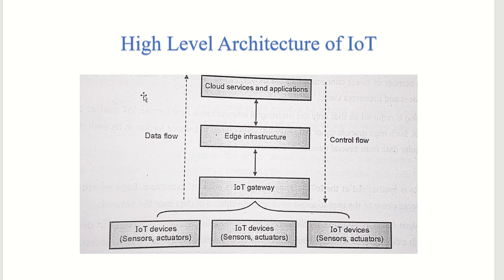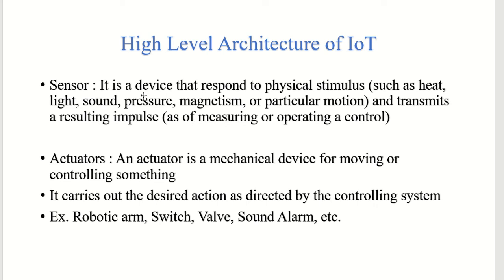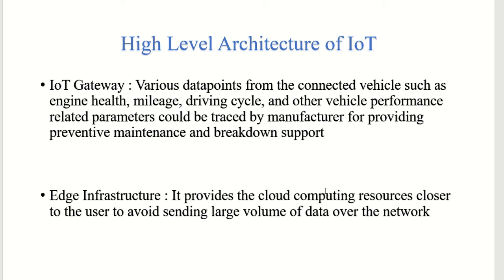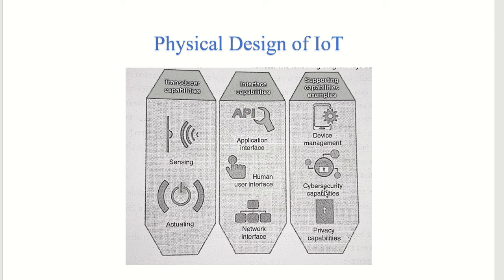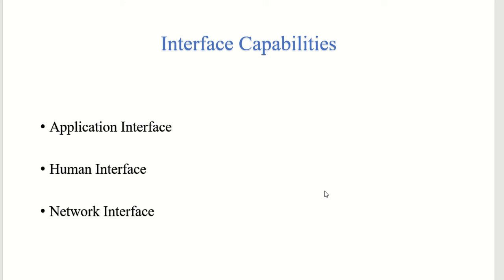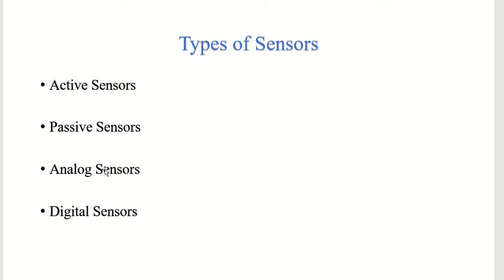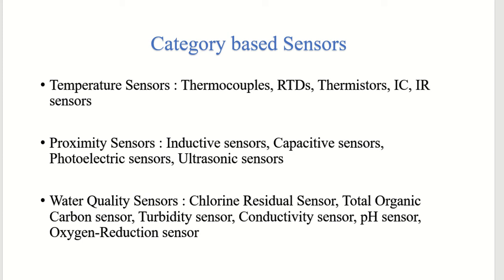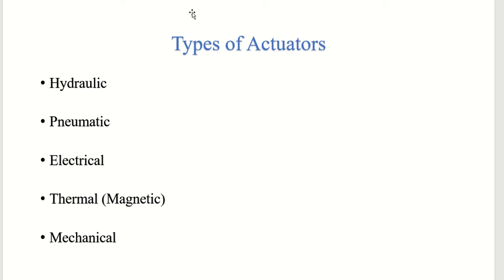Architecture & Physical design of IoT | Types of Sensors & Actuators in IoT | GTU EE Sem-5 SS CH-5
Continuing previous video we are going to discuss about IoT in more technical terms and are going to pursue it from engineering perspective, We have discussed about Technical building blocks / High level of architecture of IoT in detail, after that we have discussed about physical design of IoT in detail as well. We have discussed about various types of sensors and actuators which are used in IoT in detail.

This playlist will discuss about Sampling and the reconstruction of the signal, we will discuss sampling, sampling theorem, aliasing, A2D conversion, Interpolation, and some other IoT based application of Signals and Systems in detail.

For better understanding this playlist please check out the playlist that discuss about the transformations which guides us towards time-frequency conversion of signals. The playlist  discusses Fourier series, Fourier Transform, Laplace Transform and Z-Transform in detail.  The link of the playlist is given below :